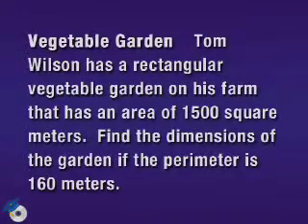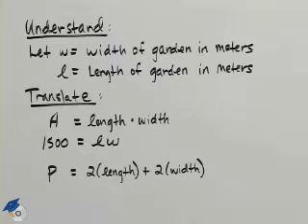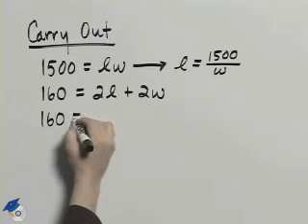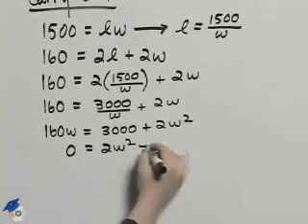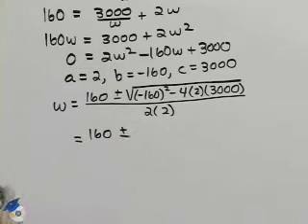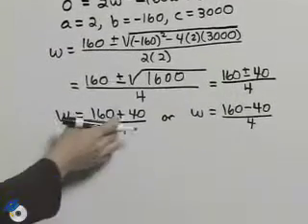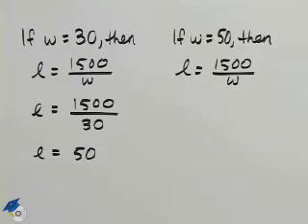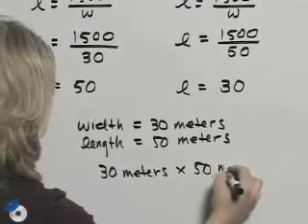Angel Elementary and Intermediate Algebra Ch 14 Ex 24